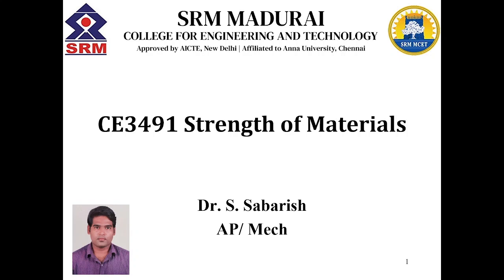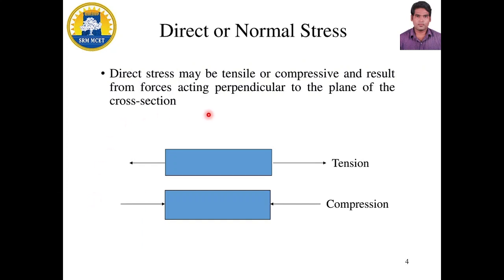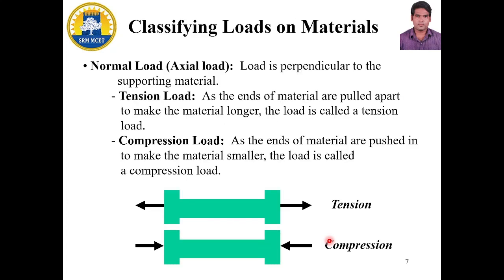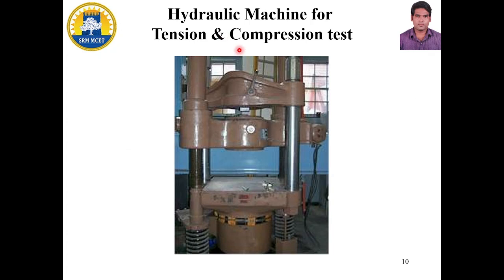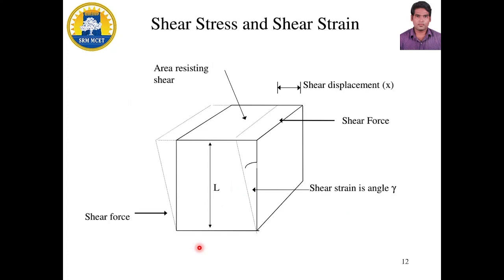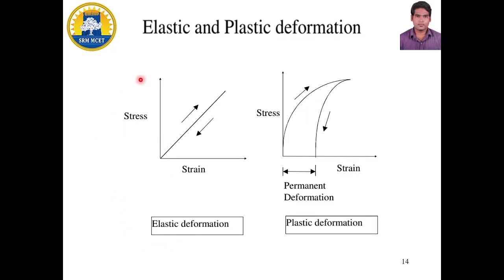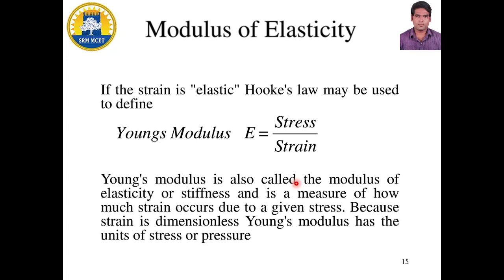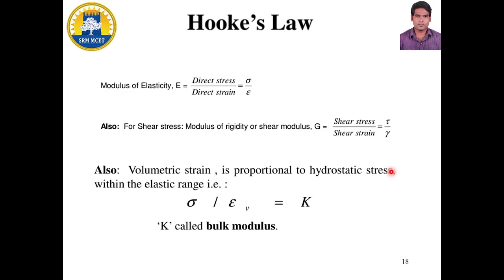Strength of materials